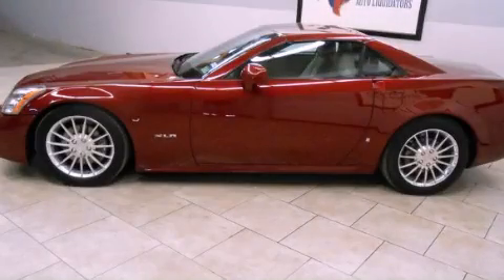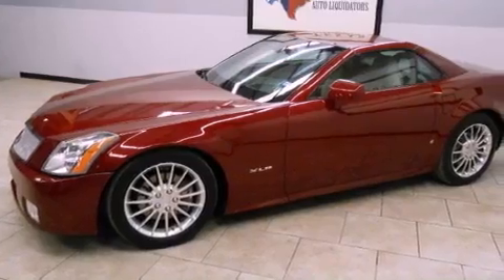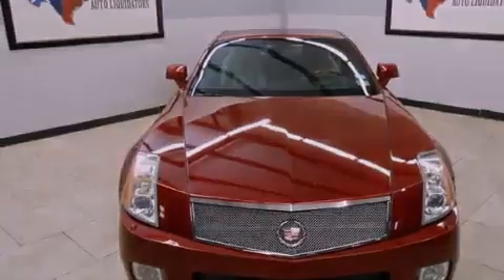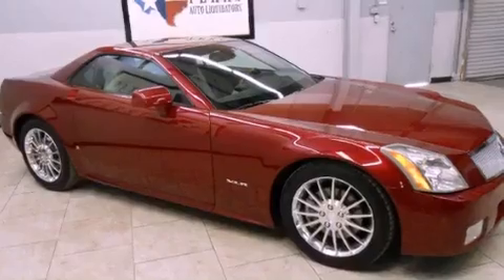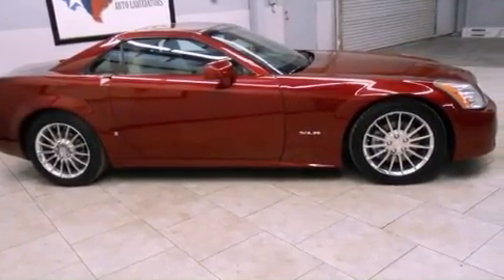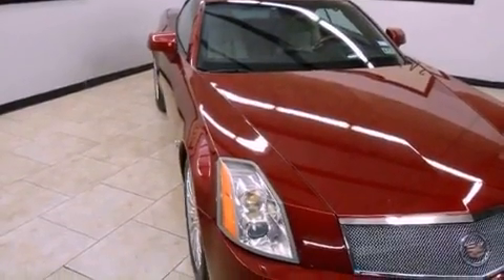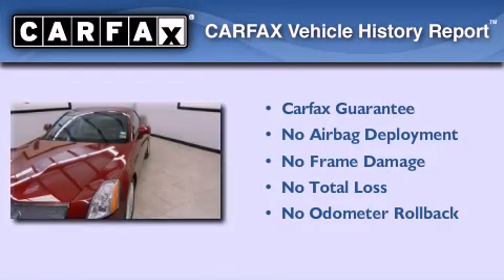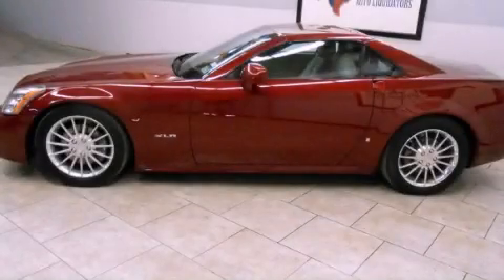2006 Cadillac XLR Convertible Arlington TX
We are proud to present this 2006 Cadillac XLR Convertible .

 Year : 2006

 Make : Cadillac

 Model : XLR Convertible

 Engine : 4.6L DOHC V8, SFI VARIABLE VALVE TIMING, NORTHSTAR

 Trans . : Automatic

 Exterior : Burgundy

 Miles : 99,062

 Interior : Tan

 7445 US Hwy 287

 Used 2006 Cadillac XLR Convertible Arlington TX